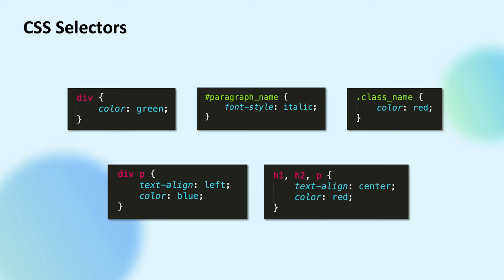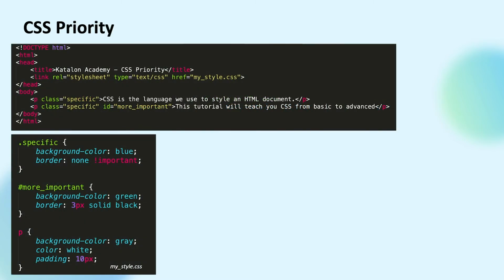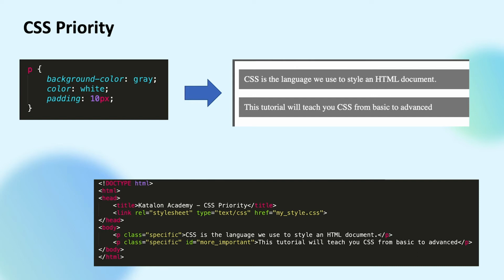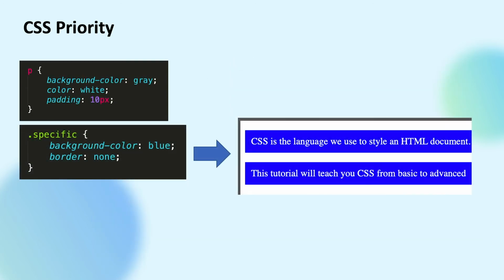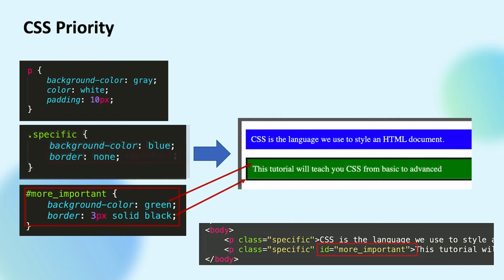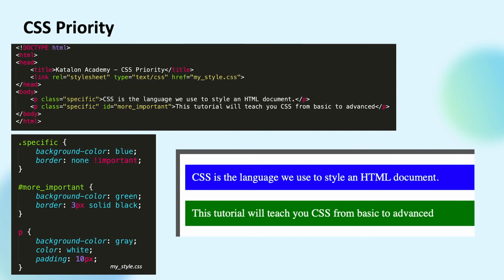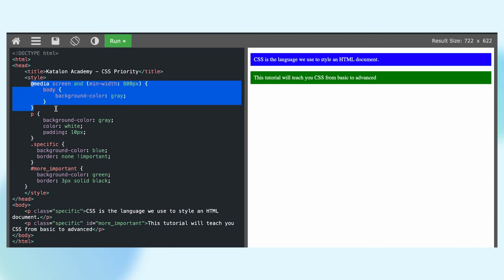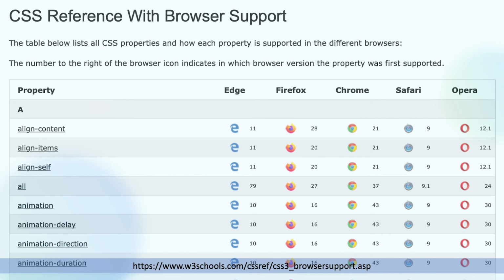Chapter 3.2: CSS Selector and Priority